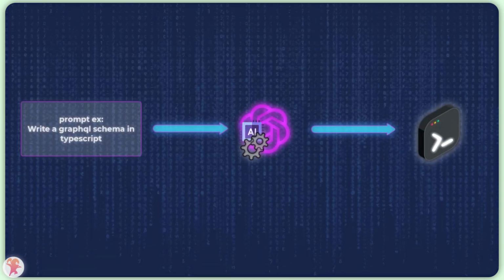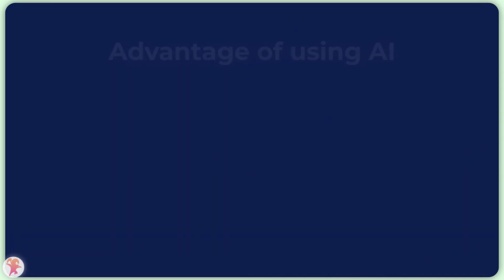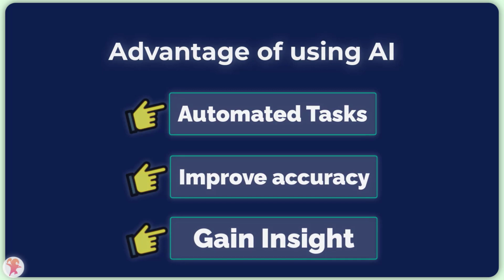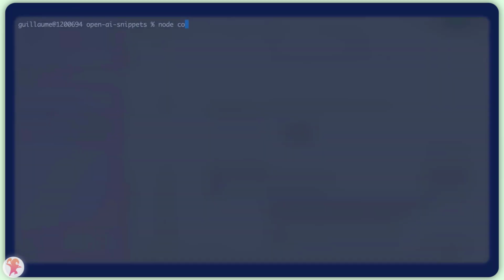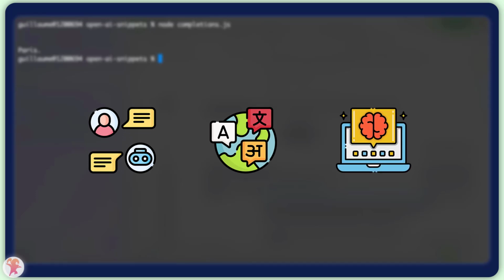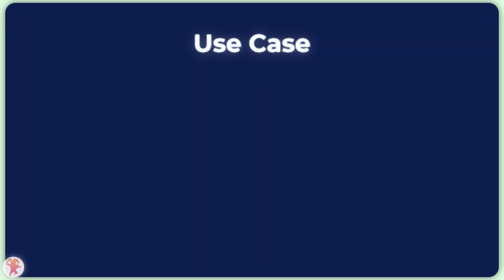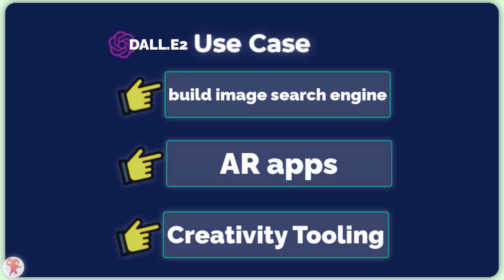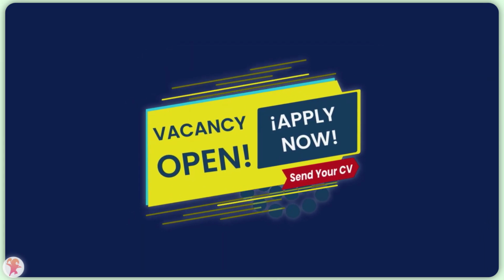How to Use OpenAI and ChatGPT in JavaScript with Examples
Hi everyone and Welcome back to Gui Bibeau Channel. Quick, well done content for developers. Improve your programming skills and learn to code with my videos.

In this video, you will learn how to use the Chatgpt API and the OpenAI API in JavaScript to build intelligent chatbots and natural language processing applications. We will walk through the steps of setting up the API keys, sending requests and different use cases.